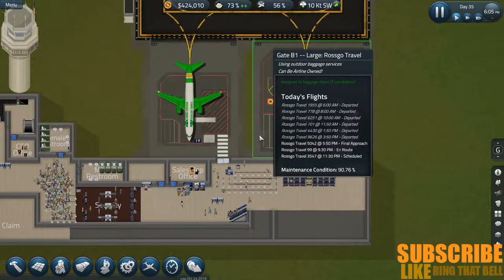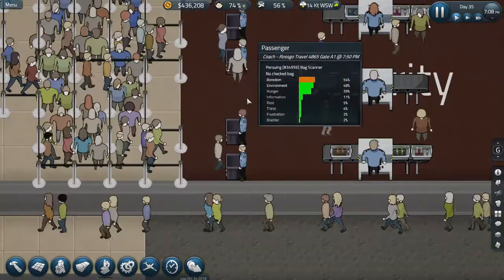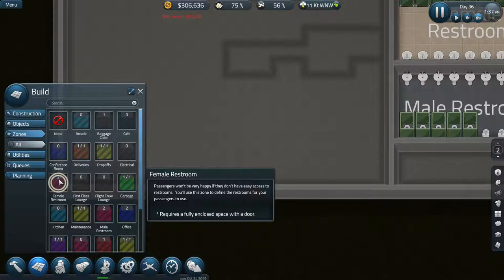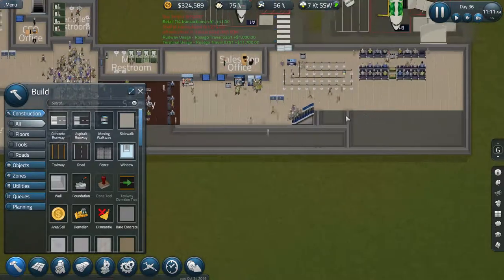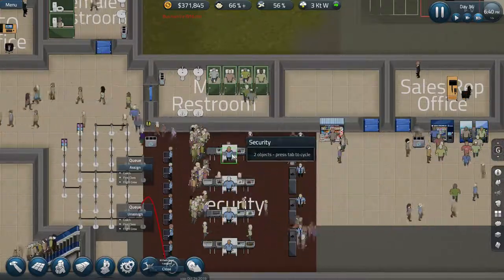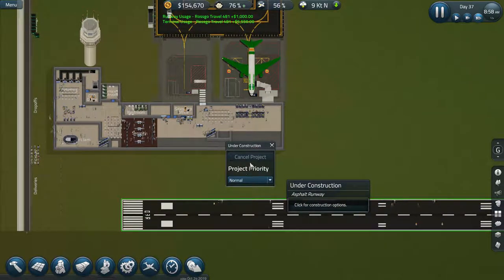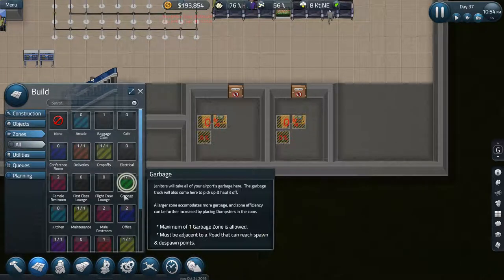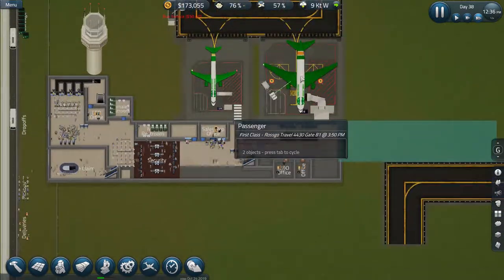Making Plans Remote Gates/Rossgo Travel/Sim Airport EP 3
Build & Manage Your Airport. An International Hub or a Regional Masterpiece -- it's up to you. Buy more land to scale out, or escalators to scale up with MULTIPLE FLOORS. You're in full control in this modern business management tycoon!